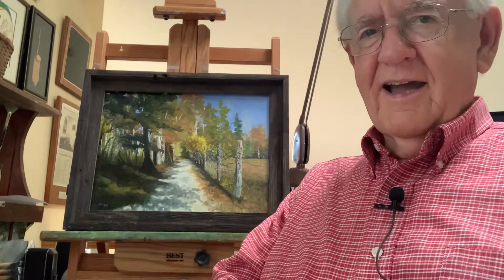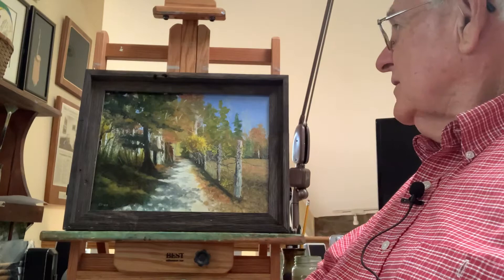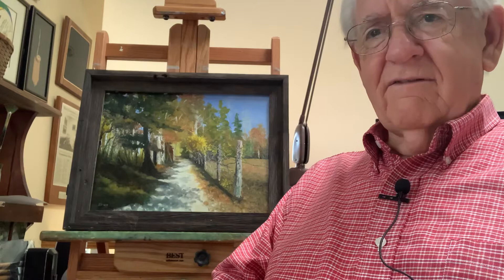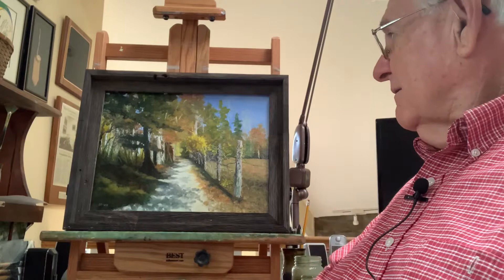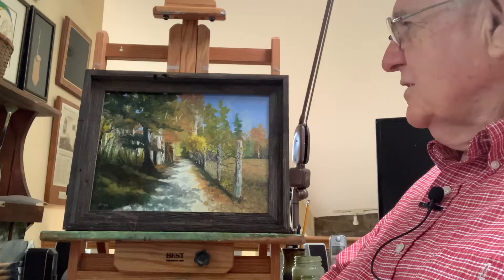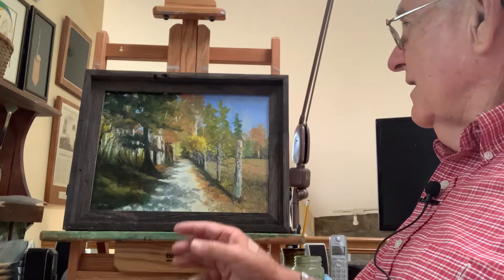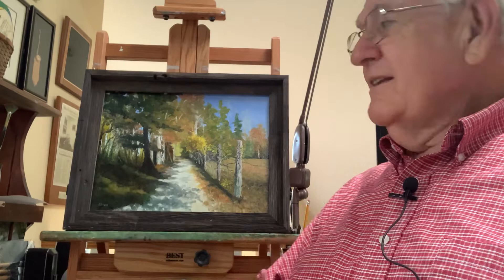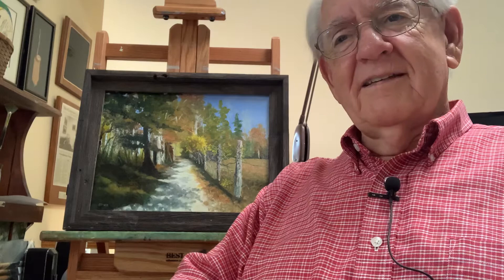Earl c Davis The Story Behind the Painting: Shady Lane